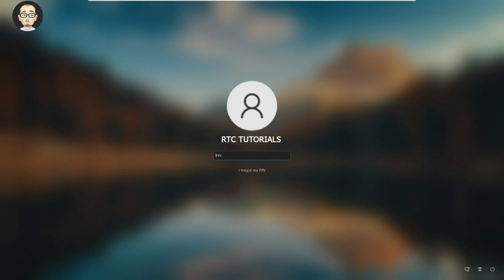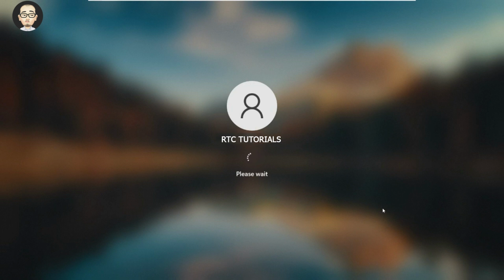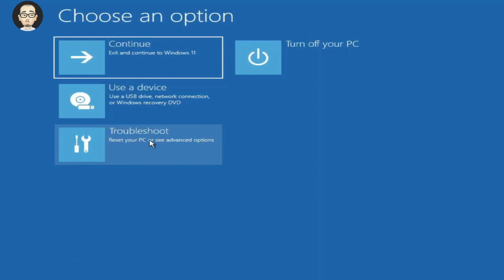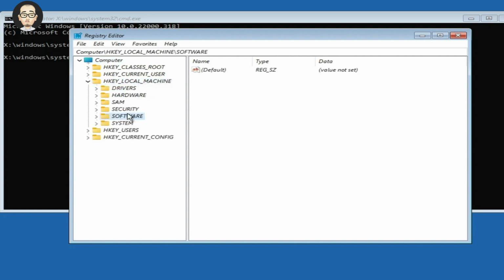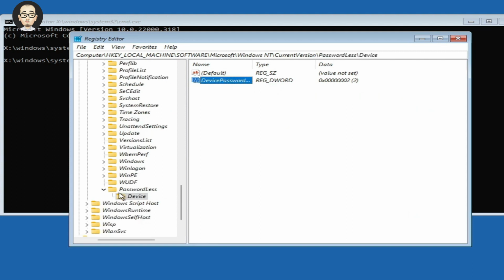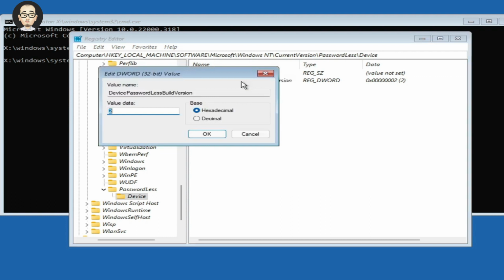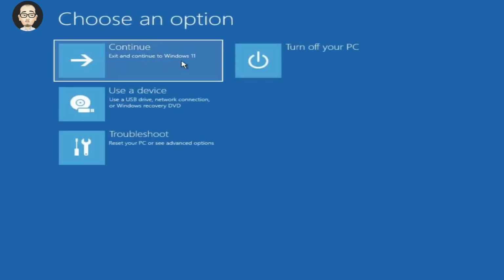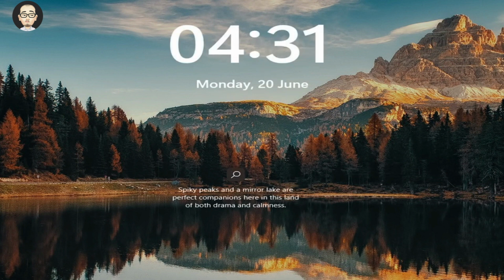Your PIN is No Longer Available - FIXED!!!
Your PIN is No Longer Available - SOLVED!

Your PIN is No Longer Available - SOLVED! (No Reset Required)
I got this issue on my Windows 11 PC where I was not able to set up my PIN and neither I was getting the Login with Microsoft Password option.